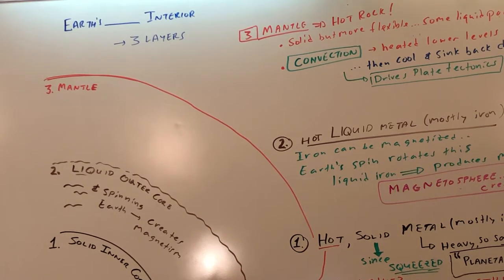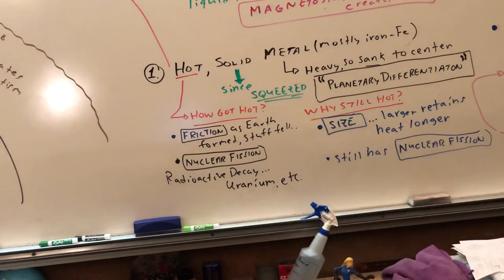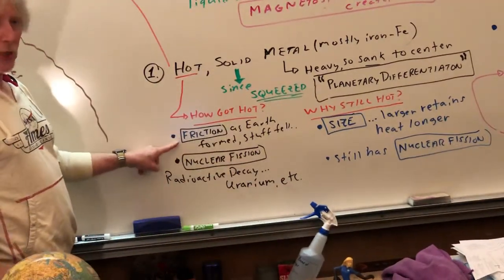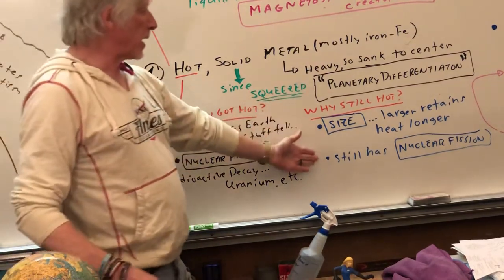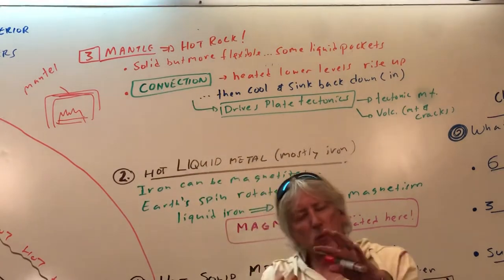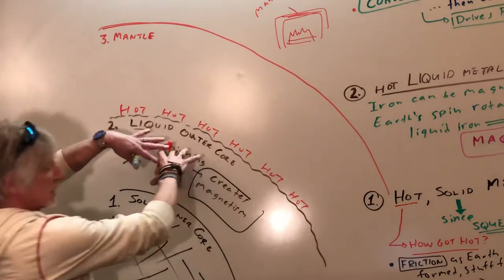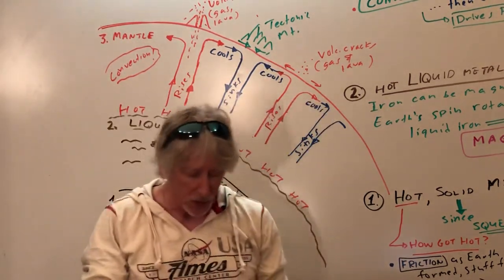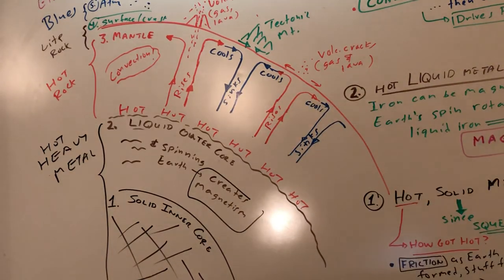Ch.5 B Earth’s 3 Interior Layers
What are the 3 layers made of and what’s going in in each? How does they affect one another?